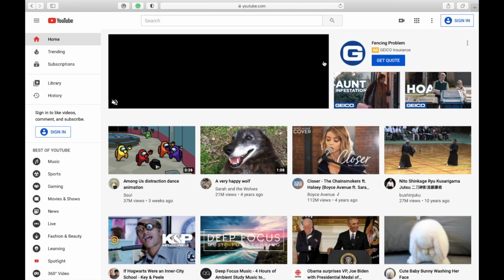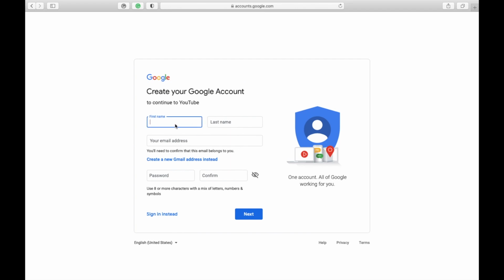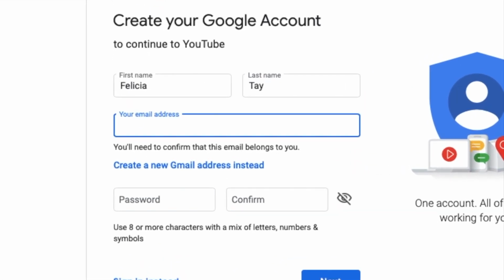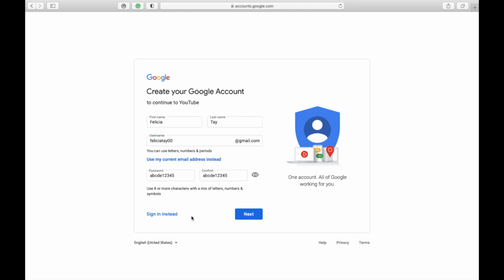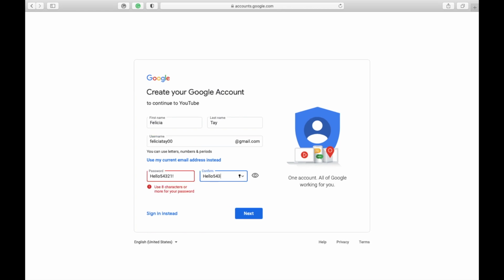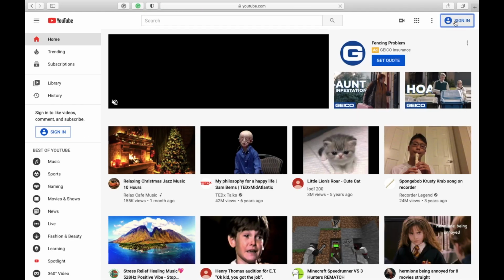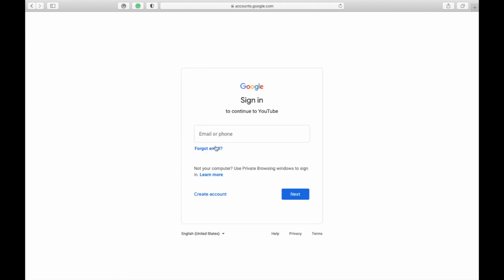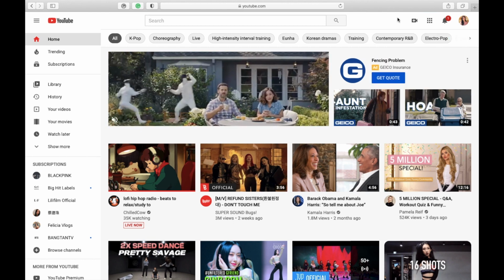How to Create a YouTube Account | Simple Step-By-Step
Hey everyone! This video goes through how to set up a free YouTube channel.